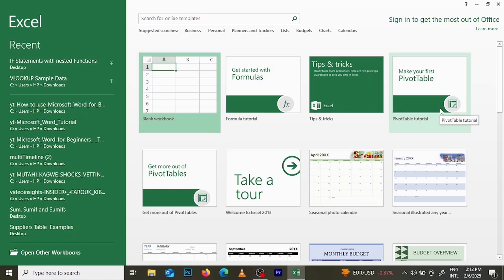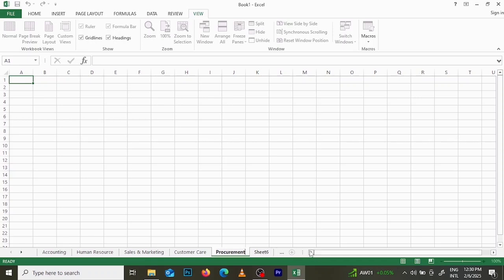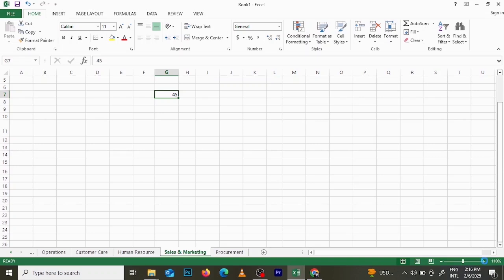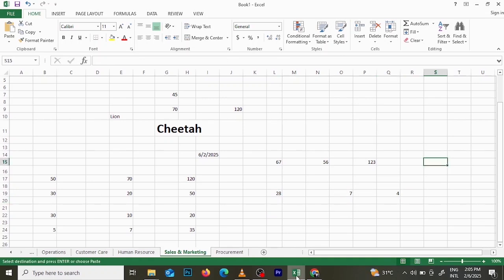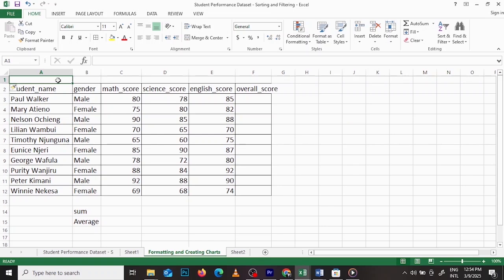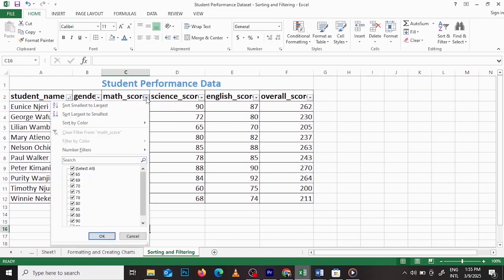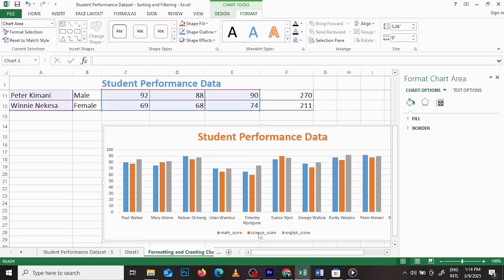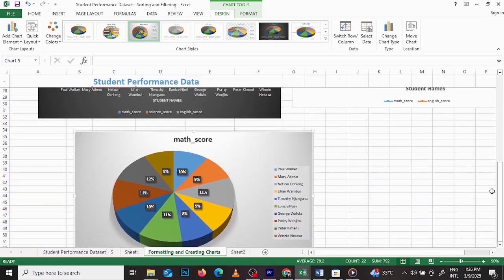How to Use Microsoft Excel for Beginners | Complete Excel Tutorial 2026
In this video, I'm going to walk you through the most important Excel basics—perfect for complete beginners. We'll cover everything from how to use Excel, how to input data, basic formulas, sort and filters and even how to make simple charts and graphs

Timestamps

00:00 - Introduction
00:23 - What Microsoft Excel is
00:40 - Opening up an Excel doc
01:05 - Overview menu, layout and tabs
05:06- Worksheet - Create, Rename, Delete and more
09:40 - Cell  move - right, left, up and down
12:15 -  Columns and Rows
14:38 -  Zoom tool
16:26 - Inputting Data
16:43 - Formula Bar and Cell Reference`
19:23 - Basic Arithmetic Functions
25:42 - Autofill in Excel
27:57 - Formatting a Table in Excel
30:51 - Formulas and Functions i.e Sum and Average
33:48 - Freeze Panel
35:30 - Sorting and Filtering Data
40:23 - Charts and Graphs
50:19 - Wrap up